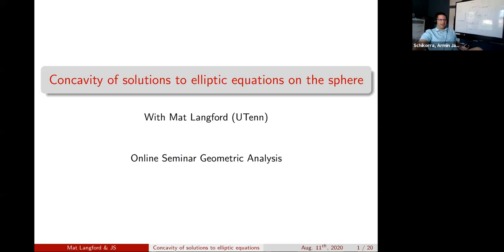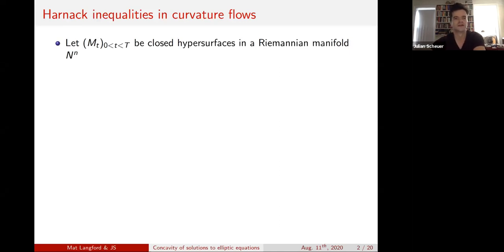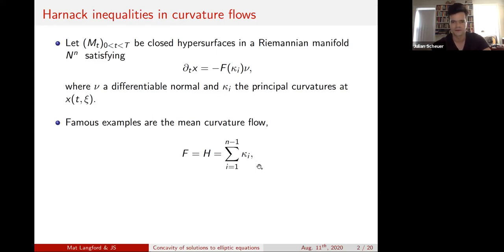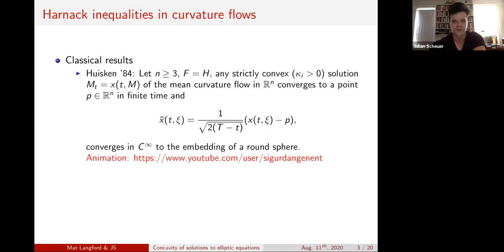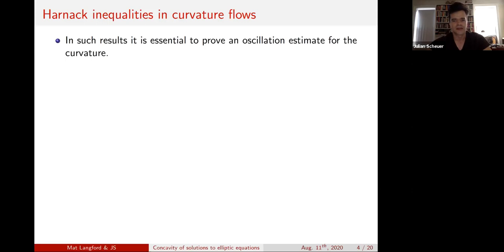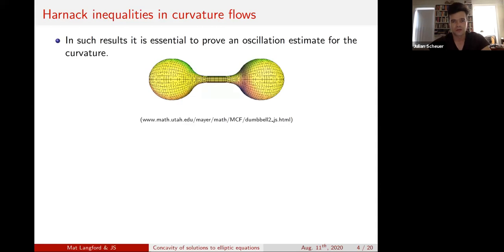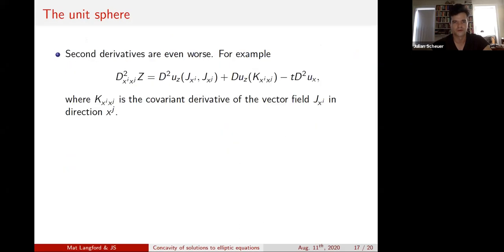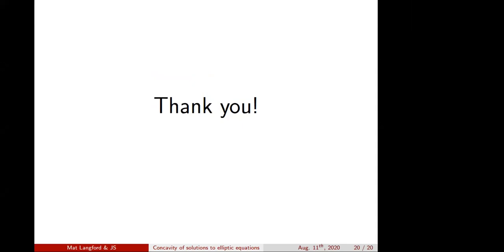Julian Scheuer - Concavity of solutions to elliptic equations on the sphere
Julian Scheuer (University Cardiff, UK)
Concavity of solutions to elliptic equations on the sphere

An important question in PDE is when a solution to an elliptic equation is concave. This has been of interest with respect to the spectrum of linear equations as well as in nonlinear problems. An old technique going back to works of Korevaar, Kennington and Kawohl is to study a certain two-point function on a Euclidean domain to prove a so-called concavity maximum principle with the help of a first and second derivative test. To our knowledge, so far this technique has never been transferred to other ambient spaces, as the nonlinearity of a general ambient space introduces geometric terms into the classical calculation, which in general do not carry a sign. In this talk we have a look at this situation on the unit sphere. We prove a concavity maximum principle for a broad class of degenerate elliptic equations via a careful analysis of the spherical Jacobi fields and their derivatives. In turn we obtain concavity of solutions to this class of equations. This is joint work with Mat Langford, University of Tennessee Knoxville.